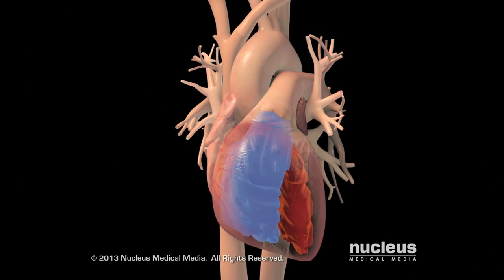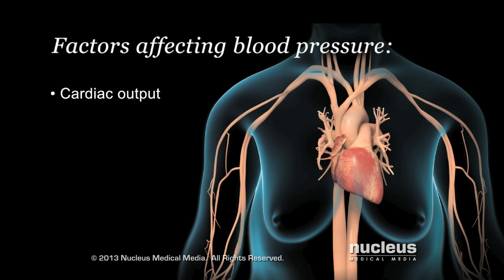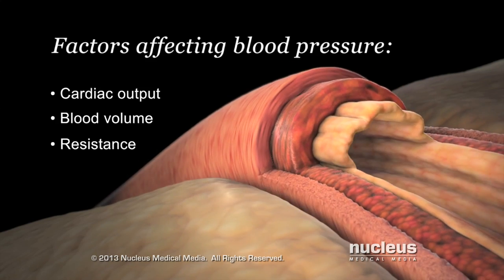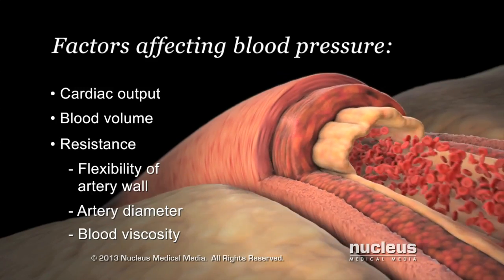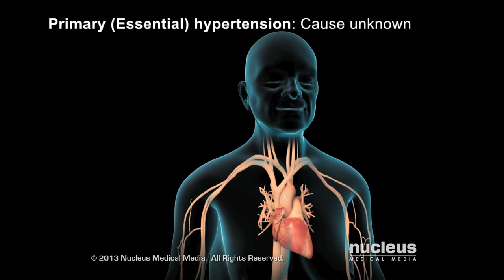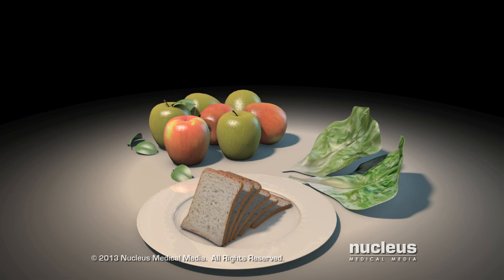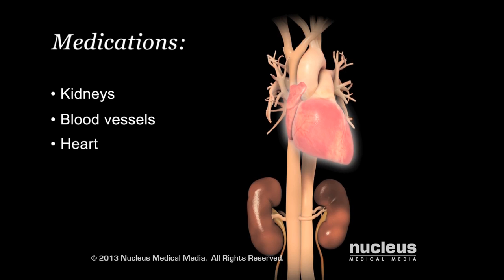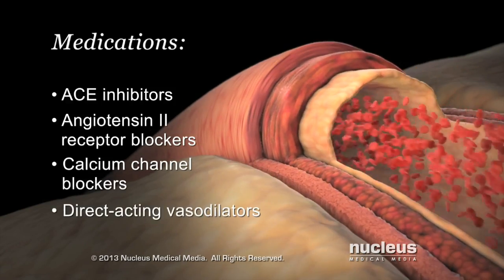Asian Heart Hospital - what is high blood pressure?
Asian Heart Institute - High blood pressure is also termed as hypertension and it is caused due to the high amount of pressure exerted by the blood while flowing through the arteries. The blood is pumped by the heart to the pulmonary artery and coronary artery. The cardiac output is the frequency of the heart beats or the number of times heart pumps blood out from the ventricle in a minute, which plays a vital role in enhancing the blood pressure. The total volume of the blood present in the body also determines the blood pressure level. The resistance put up to the blood flow in the arteries is another important cause of the hypertension. The flexibility of the artery walls, space of the artery cavity and the thickness of the blood flowing are the major factors of the artery resistance, which cause high blood pressure.
The blood pressure can be measured by Sphygmomanometer, an instrument specially designed for this purpose. The pressure exerted during the heartbeats is termed as systolic pressure that should be normally 120 mmHg; while the pressure exerted by the blood in between the heartbeats is known as diastolic pressure that needs to be maximum 80 mmHg. Hypertension may lead to stroke, heart attack or renal failure, which can be avoided by some useful lifestyle changes and medications.